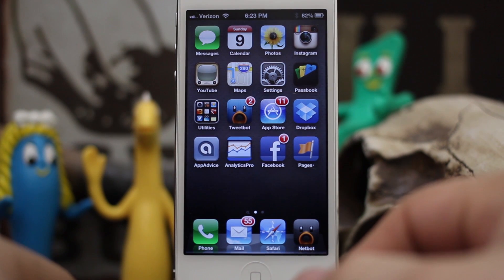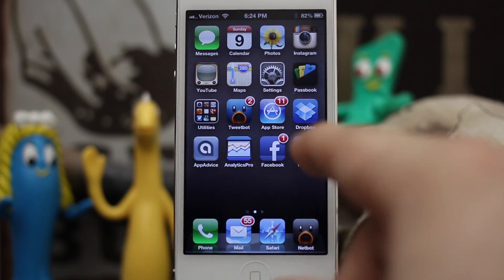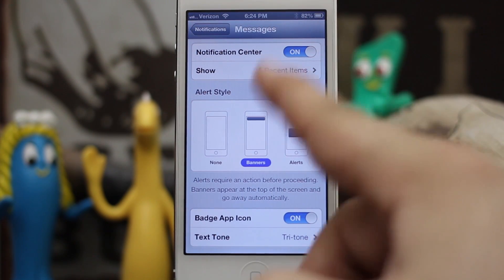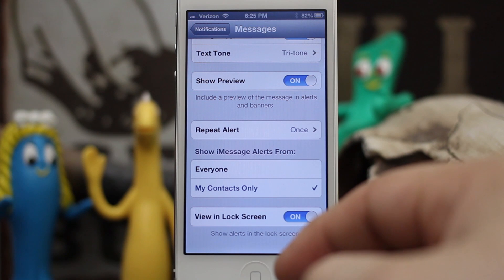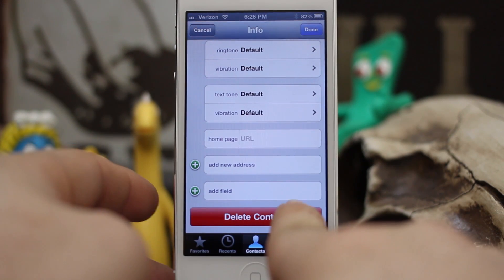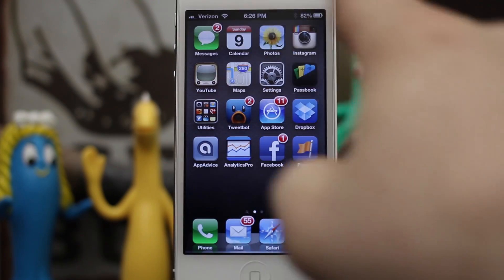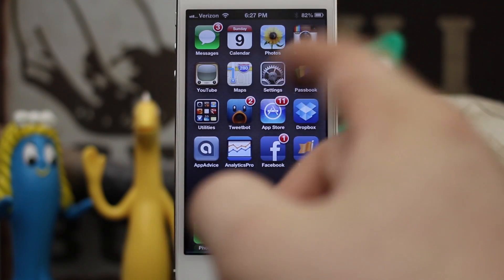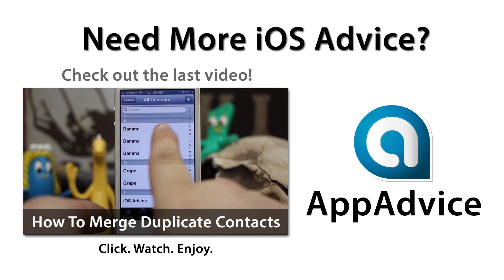[iOS Advice] How To Block Unknown iMessage Alerts In iOS 6